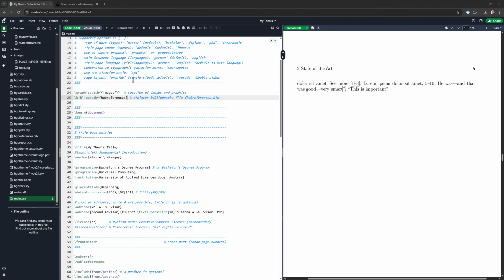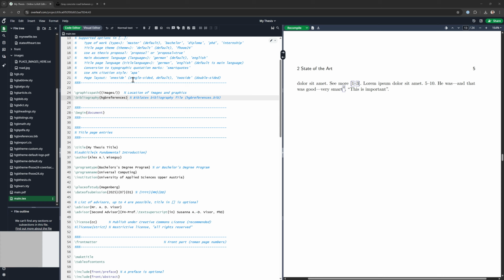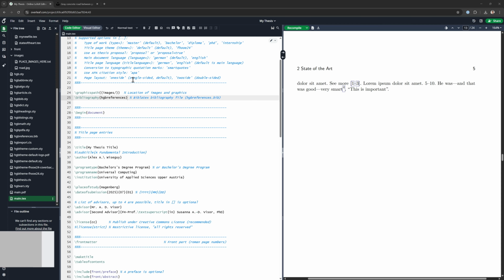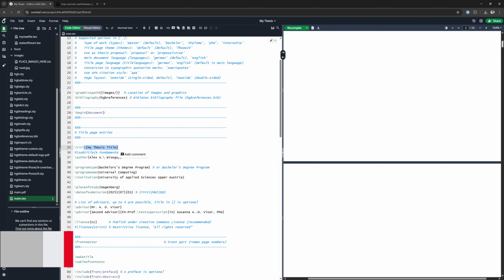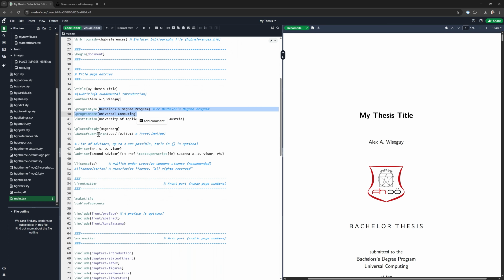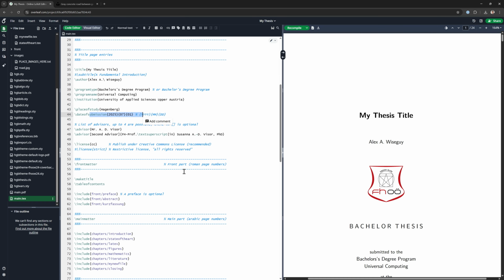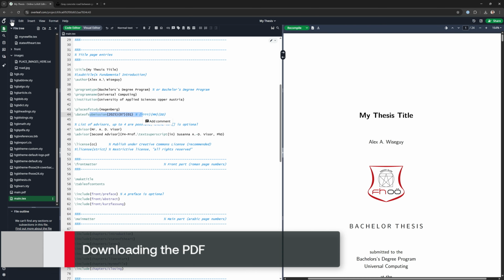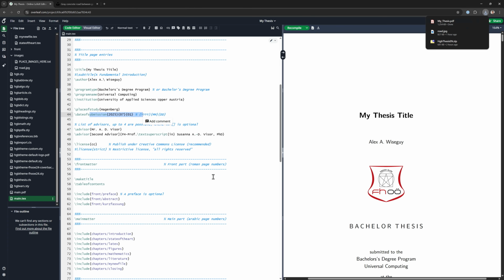Hagenberg Thesis LaTeX Template Tutorial 12: Downloading Your PDF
Hagenberg Thesis is a collection of modern LaTeX classes, style files, and example documents for authoring Bachelor, Master, Diploma, and PhD theses, as well as related academic manuscripts, in English and German. Pre-configured English and German documents are available. They are easy to use, even for LaTeX beginners, and compatible with LaTeX distributions for Windows, macOS, and Linux. The document classes are immediately usable and convenient to customize.

This tutorial video covers one of the last steps in writing your thesis: downloading the PDF file. This is mostly relevant for Overleaf users, but it might include a few helpful steps if you're using a local setup.

00:00 Introduction
00:23 Final Checks
00:53 Downloading the PDF